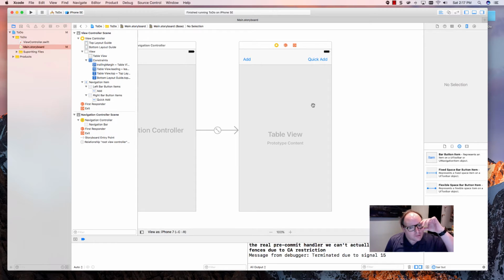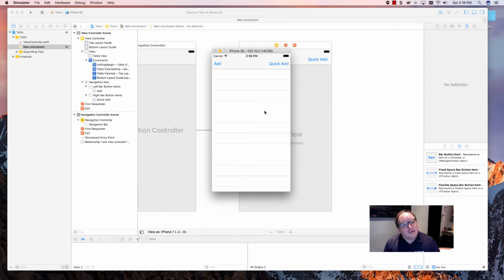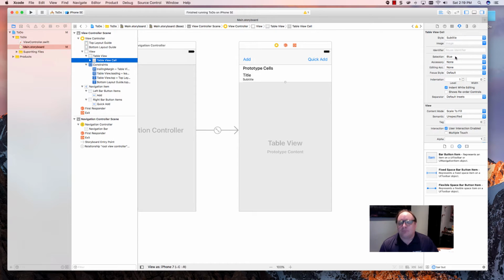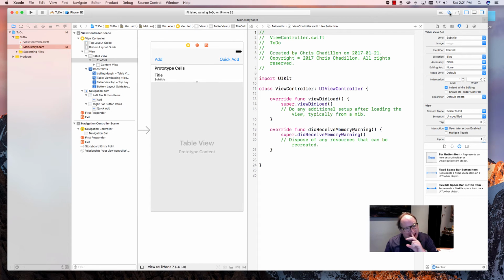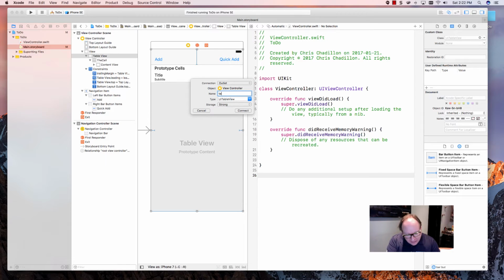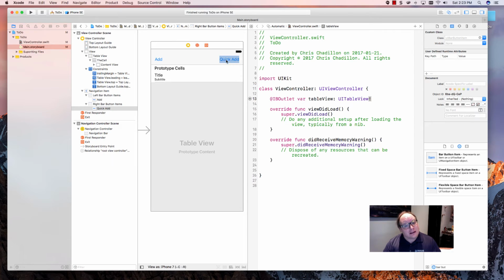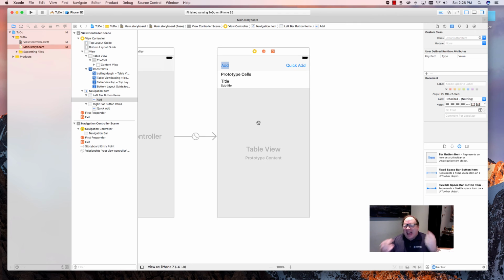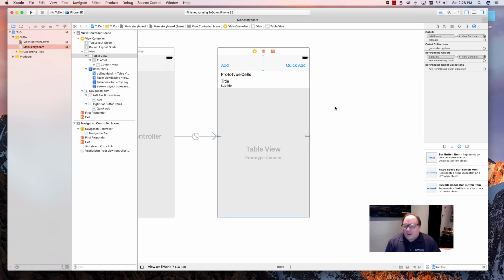ToDo App P-III: Prototype Cells, Outlets, Actions and the DataSource